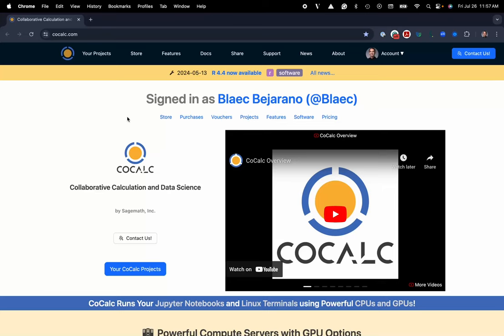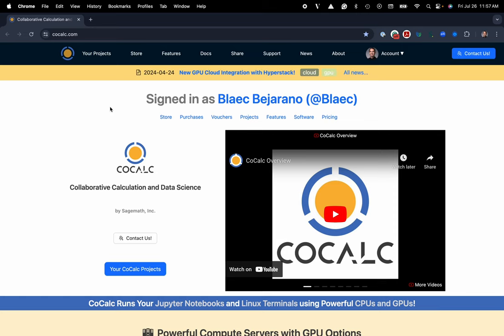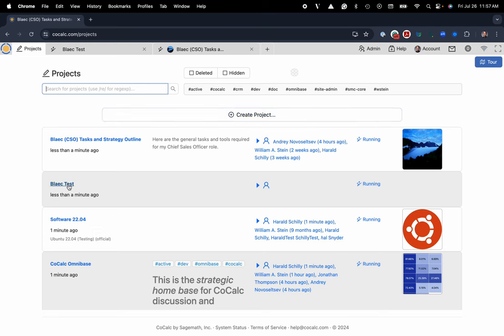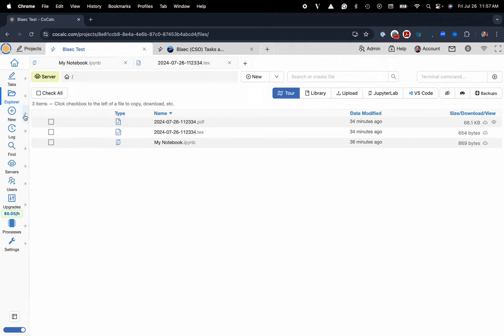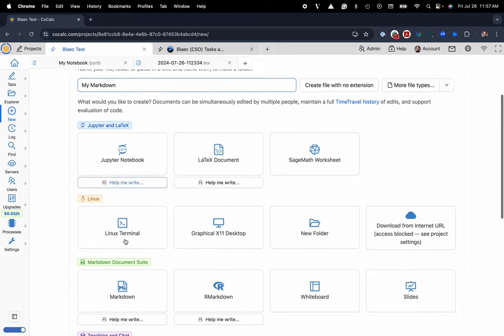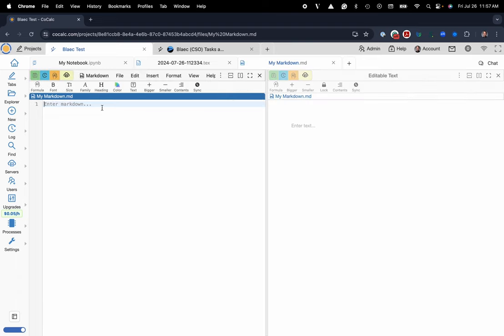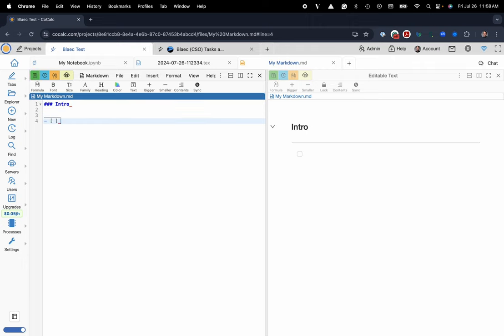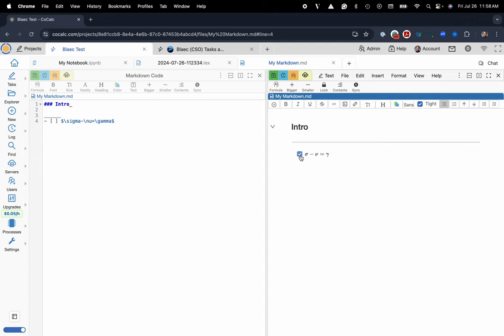How to Create a Markdown Document in CoCalc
This video will show you how to create a Markdown document using CoCalc. You'll learn how to:

- Navigate to the "Create New" button

- Select "Markdown Document" from the listed options.

Notice: you can use LaTeX formatting in the Markdown editor.

Markdown is great for:

Writing documentation and notes with clear formatting.

- Creating README files for projects.

- Quickly drafting content with minimal setup.

Let’s dive in and start writing with Markdown in CoCalc!